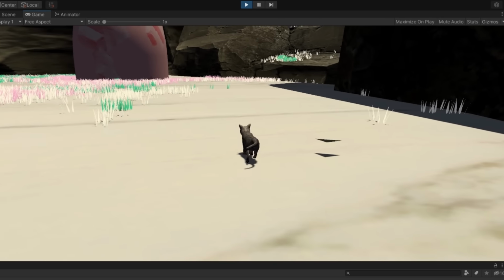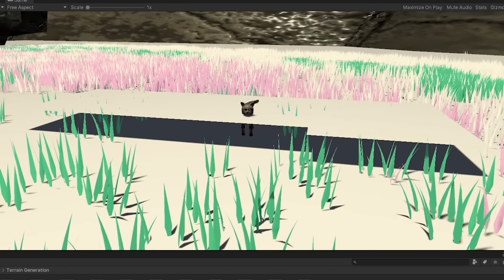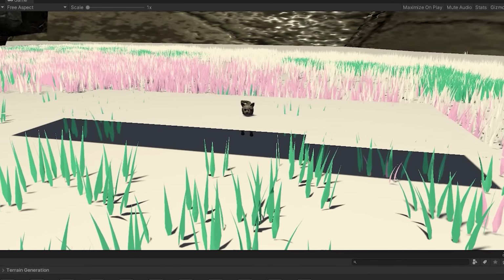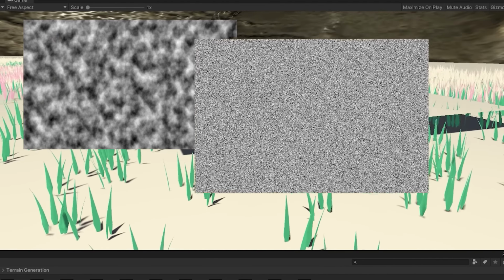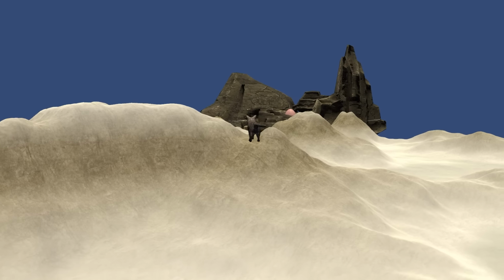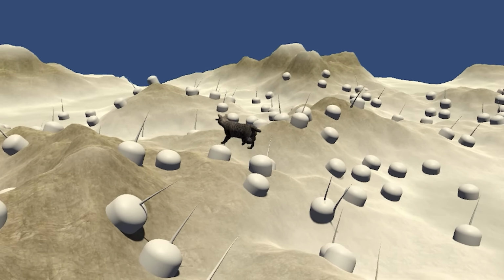Procedural Generation Done Right | Devlog #1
Showing how to generate a world from scratch
with some weird cat animations

Procedural Generation is a way to automatically generate media via sets of rules.
By media I mean textures, animations, maps, dungeons, pixels and data in general.
It’s used in many movies and tv shows to create battle-like scenes like in Lord of the rings where they added more soldiers to the scene.

By Cat Dev:
Factory Jam
Odd Reliance
Bright as my Factory

So, you are  reading my description huh?